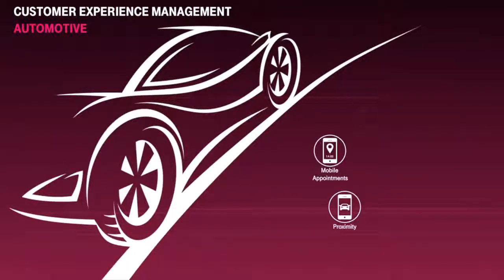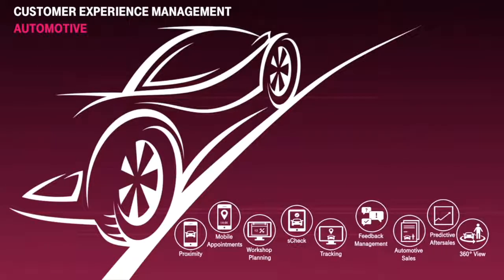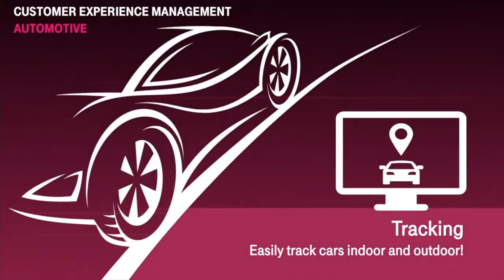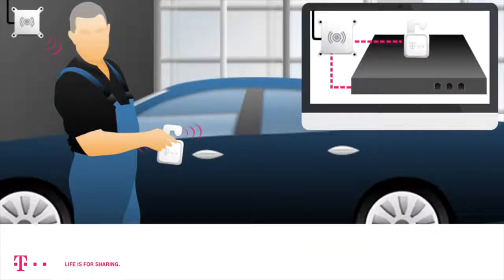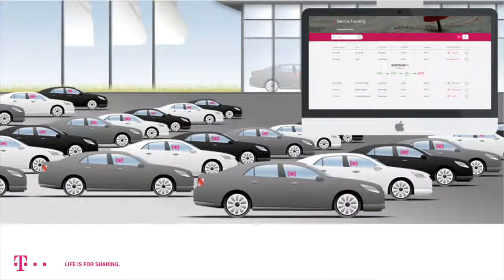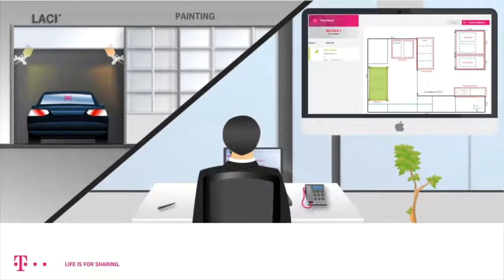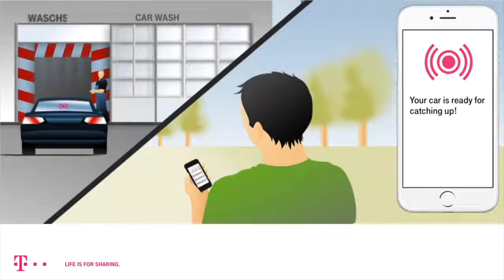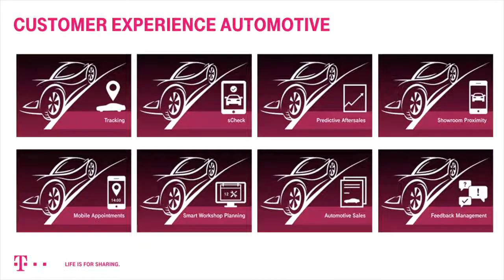DD - Digital Refresh - Tracking – easily track cars indoor and outdoor!